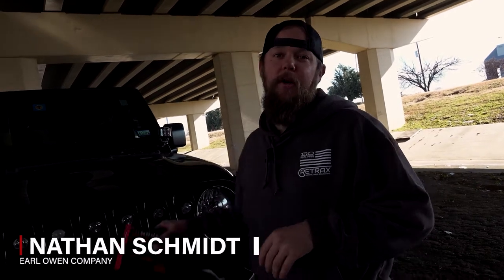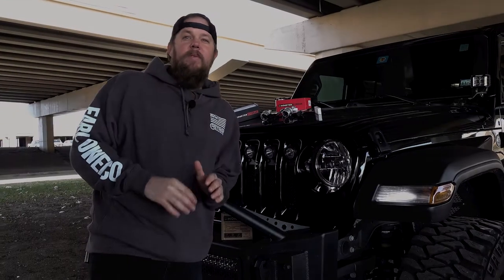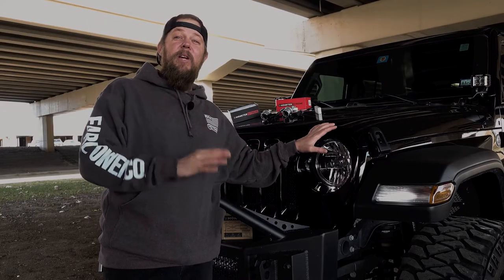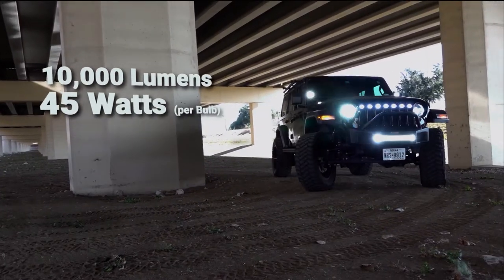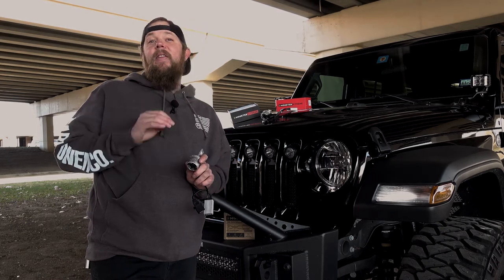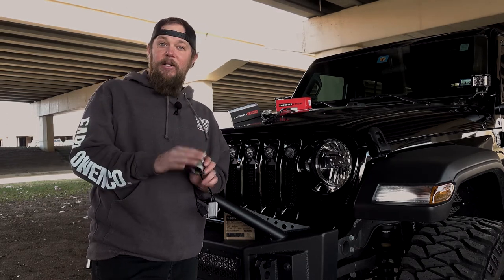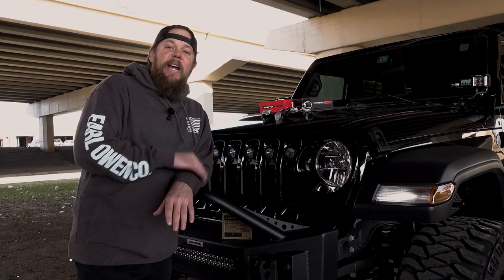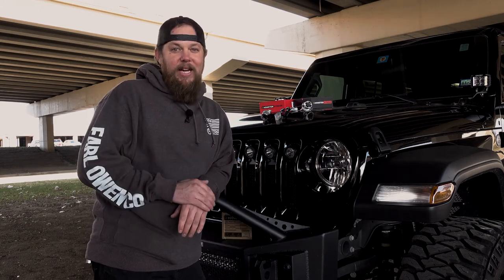BRIGHTEST LED Replacement Bulb 2021 | ARC lighting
Check out the ultra-high-quality Xtreme series Offroad Replacement bulbs from ARC Lighting!

These innovative Offroad lights boast 10,000 lumens per kit, 45 watts per bulb, and a 6500k color temperature. The Xtreme series bulbs are made for offroad use and can produce up to 5x the light output of stock halogen lights and are brighter than a 35W HID system all for a reasonable price.